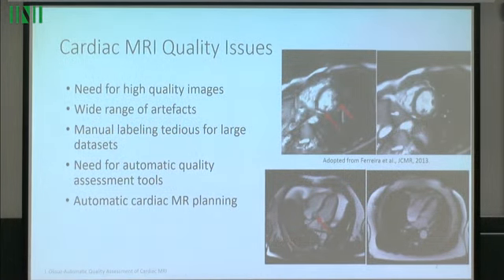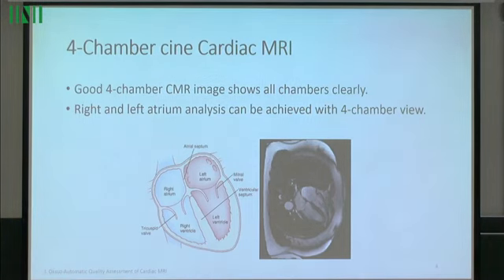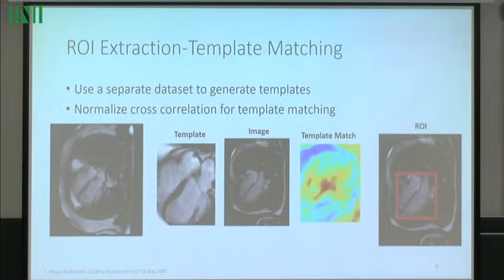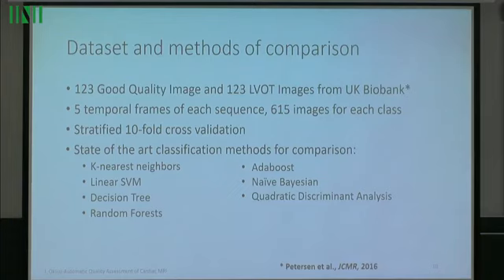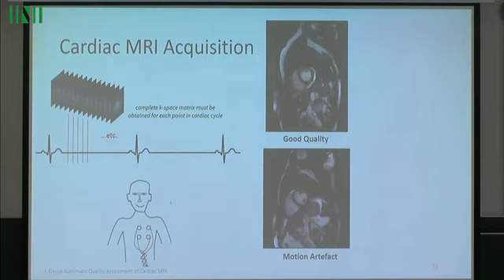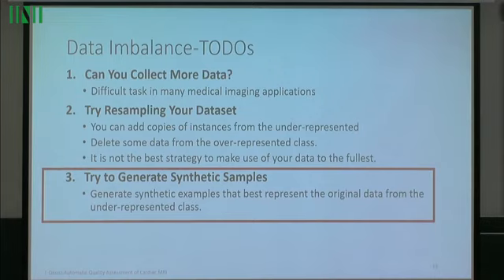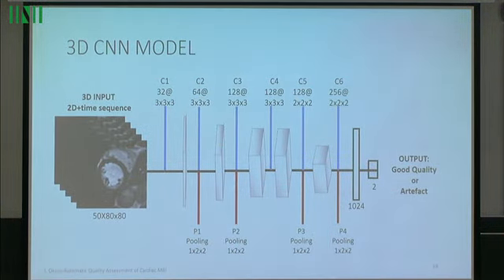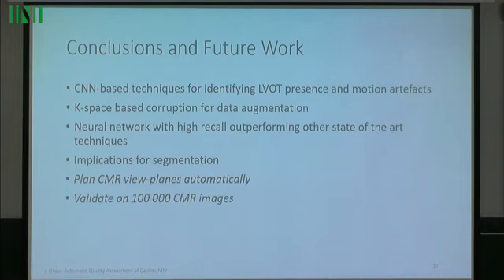Dr. Ilkay Oksuz | Automatic Quality Assessment of Cardiac MRI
Title: Automatic Quality Assessment of Cardiac MRI
Speaker: Dr Ilkay Oksuz (King's College London)
Date: 2nd May 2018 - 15:00 to 15:25

🗓️ Event: (TGMW58) Developments in Healthcare Imaging - Connecting with Academia